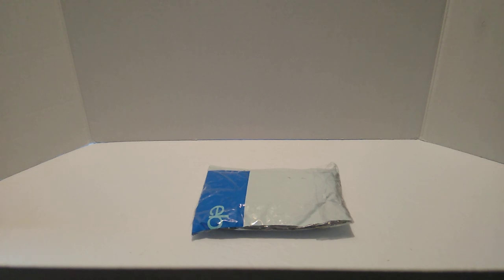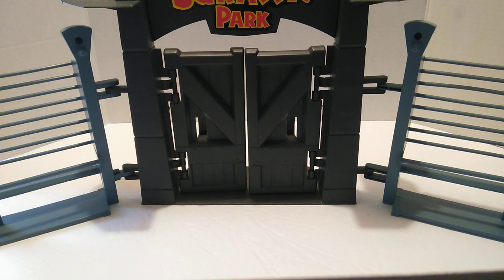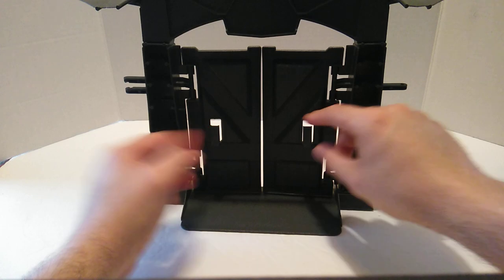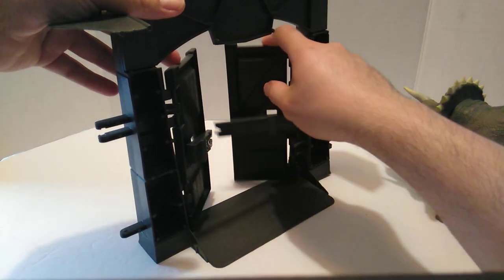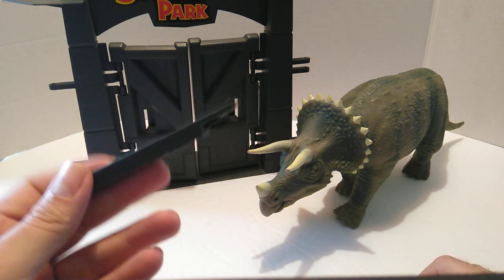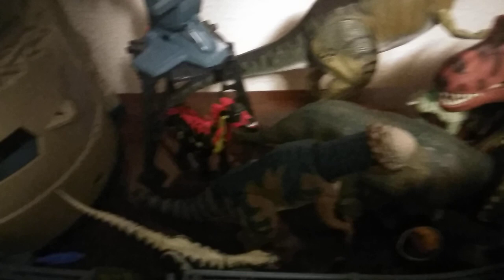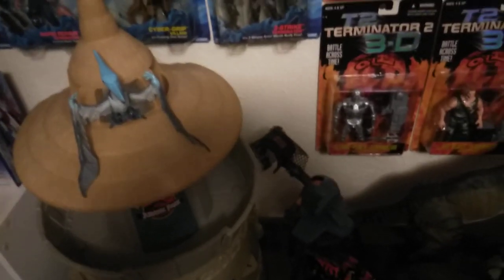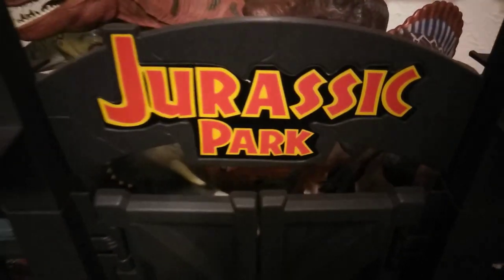My eBay purchase: 1993 Jurassic Park Command Compound gate crossbar part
SanmanPRvlogs

Venom Fang

Elite Legends

Just Kev-O

Overkill48

Ed's Retro Geek Out

Uberhulk

Unboxing Art

Jurassic Reviews

RV Collectables

Talkerart

The Atoll

Tim's Toy World